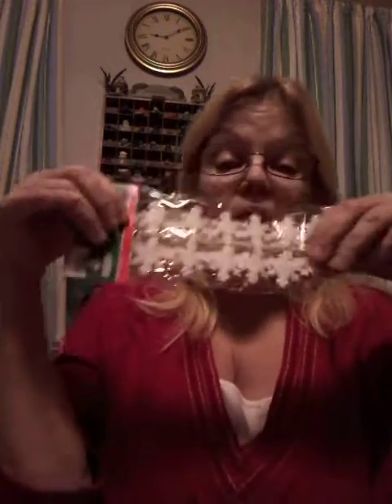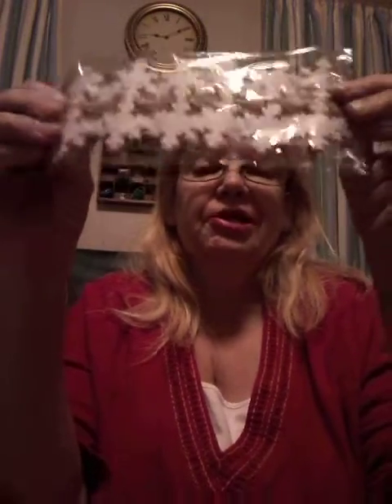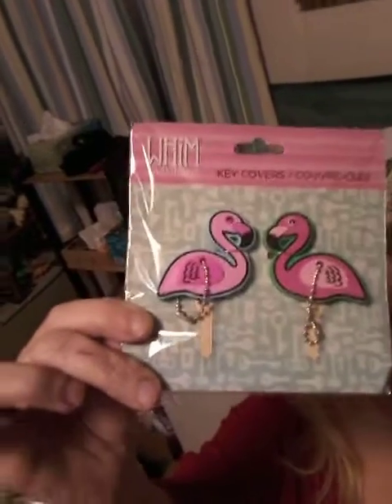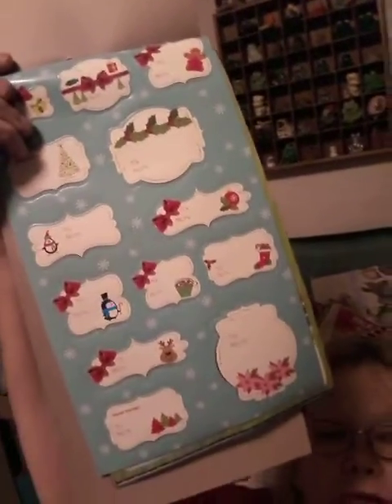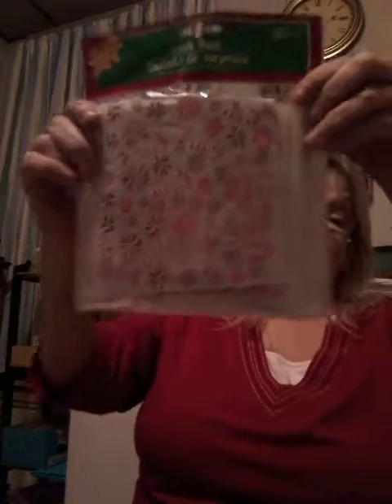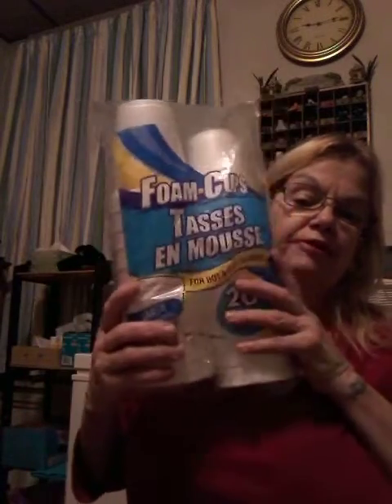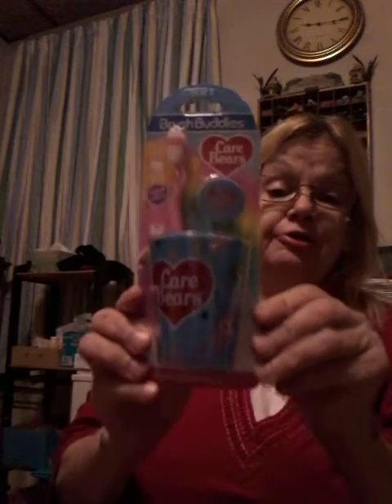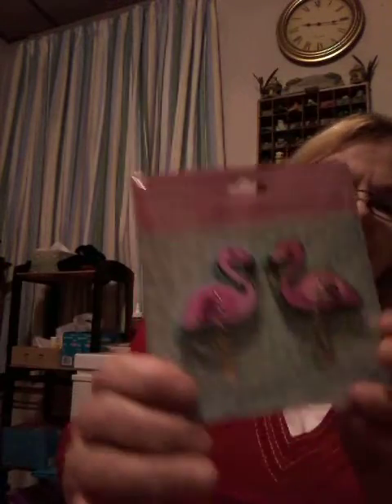New things at Dollar tree.